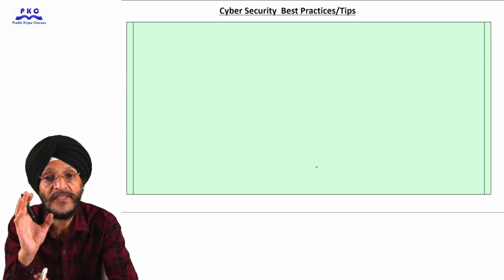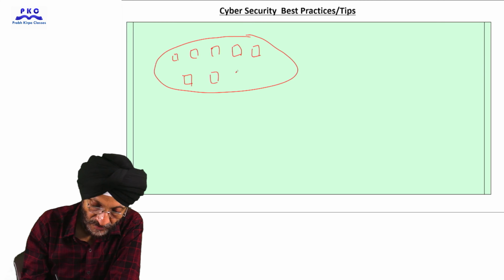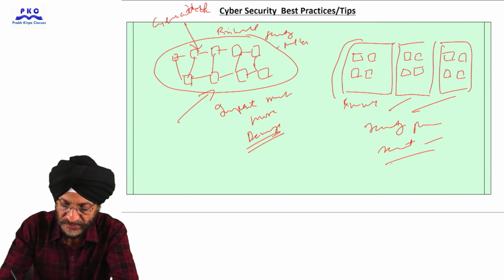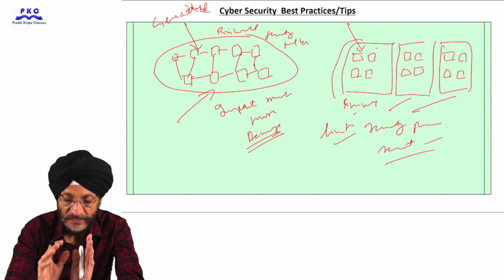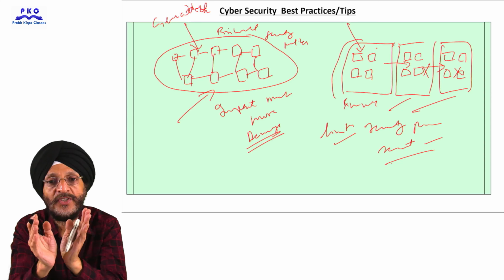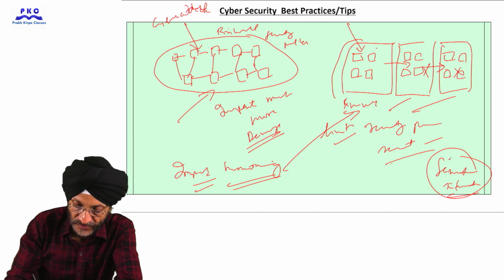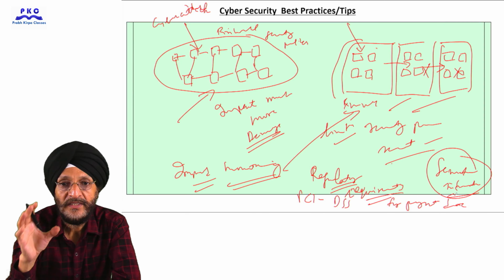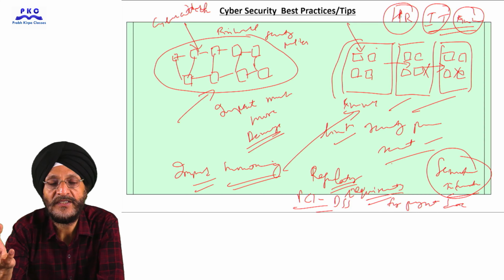Boost Your Security: Segment Your Network